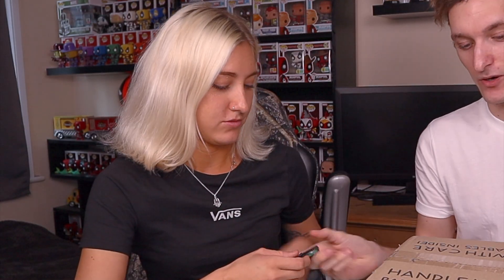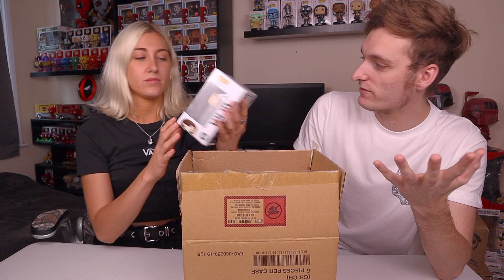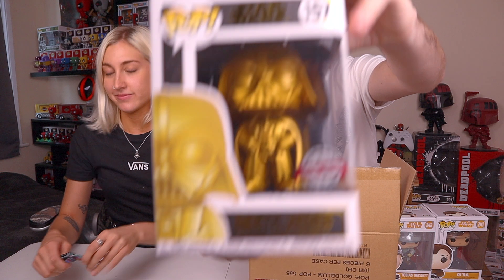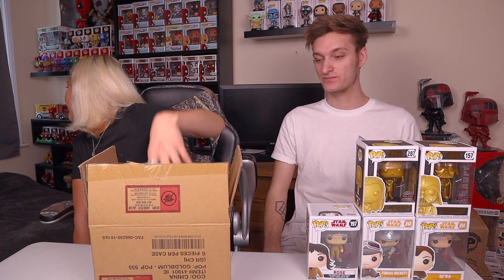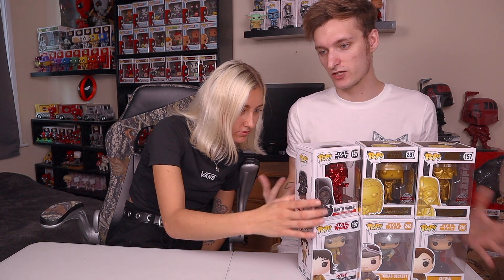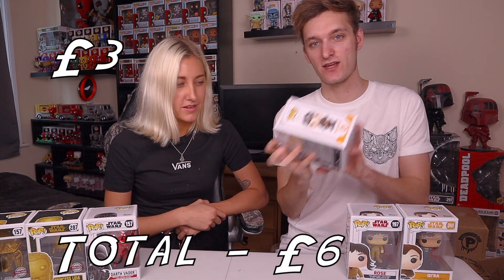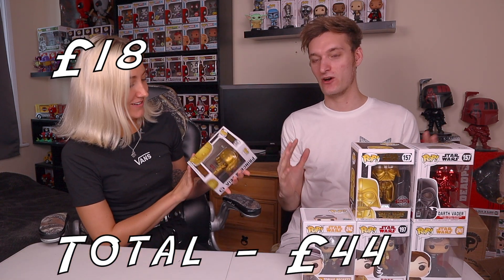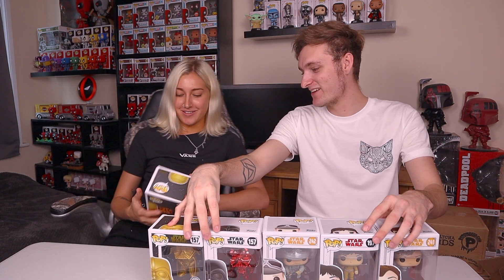£25 Popcultcha Star Wars Funko Pop Mystery Box! - ft. MY SISTER!